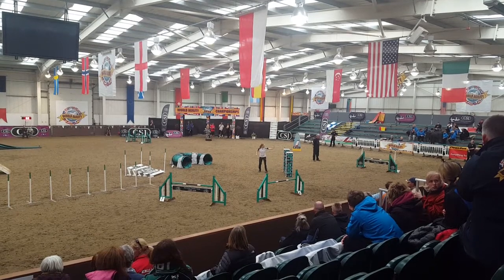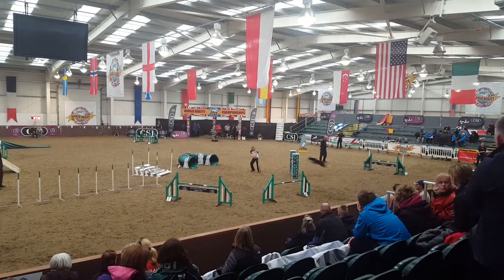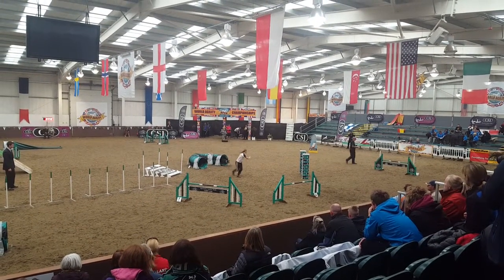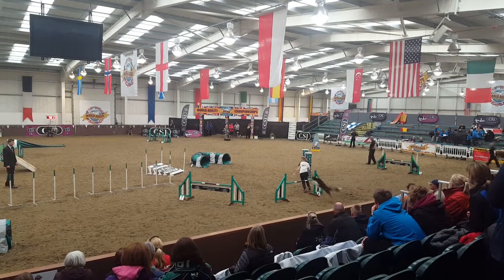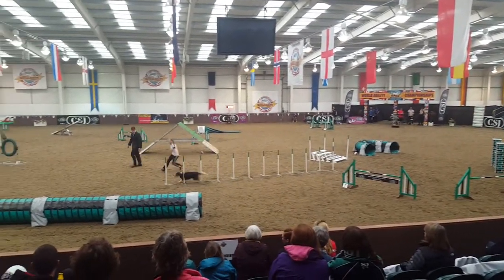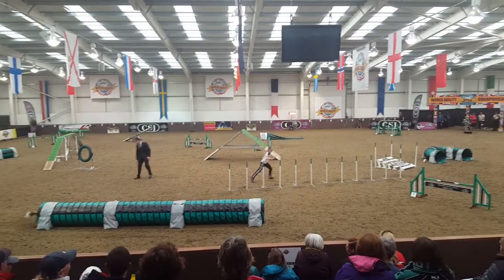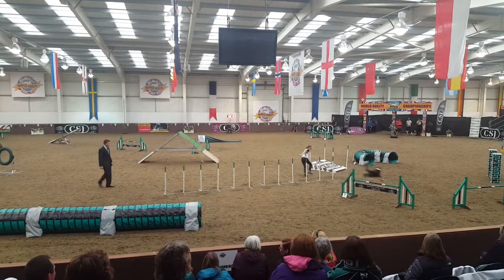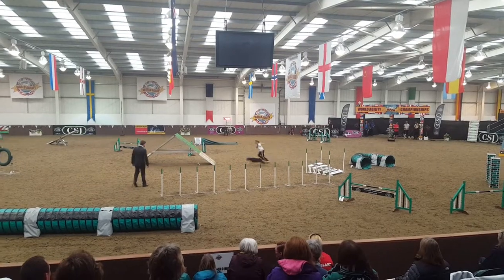Anna Heinze Team Agility 1 WAO 2016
Friday 13th May
Team Agility 1
Judged by Anthony Clark
WAO 2016 in England